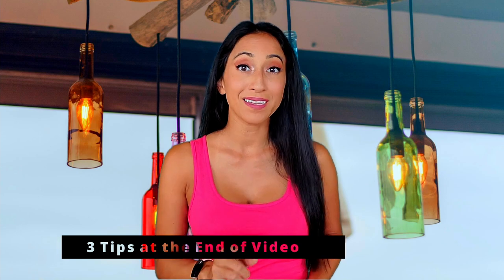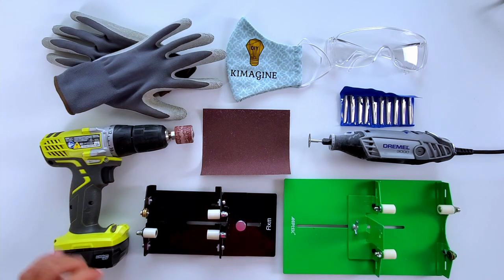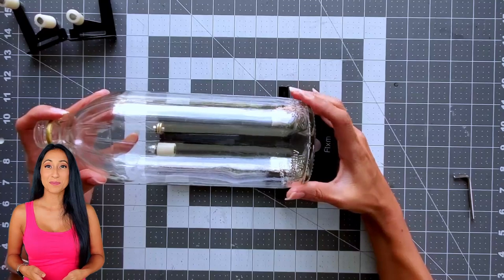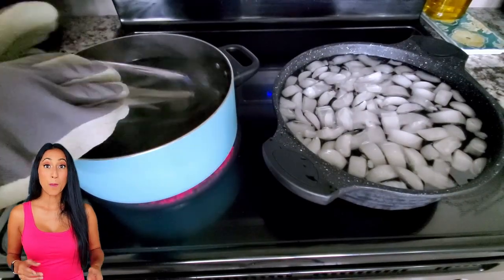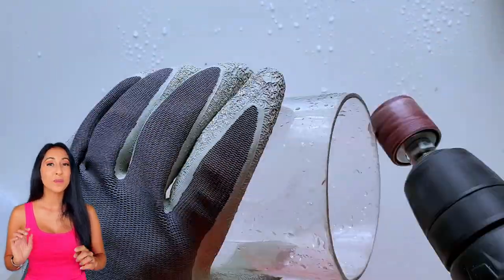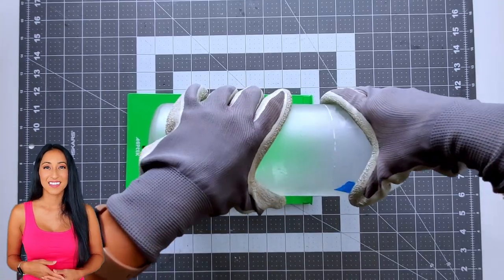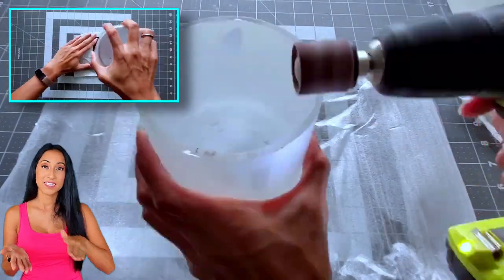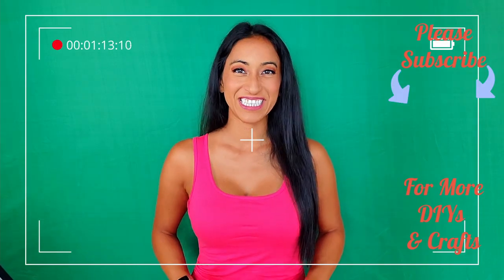How to Cut Glass Bottles using a Glass Cutter Tool | Unboxing Fixm Bottle Cutter Machine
Learning how to cut glass will open up a whole new world of crafts and home decor DIYs. Now I do have to admit glass cutting can be intimidating at first but using a Bottle Glass Cutter takes a lot of the guesswork out. At the end of the video, I share Tips on how to FIX imperfect Bottle Cuts.

Materials:
Fixm Bottle Cutter
Ryobi 3/8" 12 Volt Drill
Sanding Drum Kit 20pk
Dremel 3000
1/8" Shank Diamond Coated Grinding Bit
Diamond Wheel Bit
Sanding Paper for Finish
Pot- Boiling Water
Container - Ice Water
Safety Gear: Gloves, Eye Protection, Mask

Timecodes:
0:00 Intro
0:40 Materials
1:11 Unboxing Fixm Bottle Cutter Machine
1:50 How to Cut Glass Bottles using a Glass Cutter Tool
2:39 How to Safely Break Glass with Hot & Cold Water
3:09 How to Sand Glass Bottles
3:47 The Difference Between Fixm Bottle Cutter & GPtek Bottle Cutter
4:09 How to Cut Large Glass Bottles
4:30 How to Safely Break Glass with Hot & Cold Water using the Pour Method
4:44 Tip #1
5:16 Tip #2
5:35 Tip #3
5:59 BLOOPER

ABOUT KIMAGINE DIY:
On this channel, I will help guide you to make:
-Upcycle Projects: using old clothes and/or recycling crafts.
I believe everyone has the talent and the creativity to make beautiful and useful art. But sometimes you need a teacher or friend to inspire you and walk you through the steps.

About this Video:
The possibilities are endless for Glass Crafts and a Glass Cutter Tool makes it so much easier.